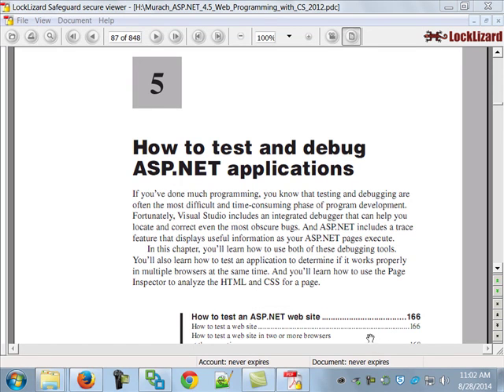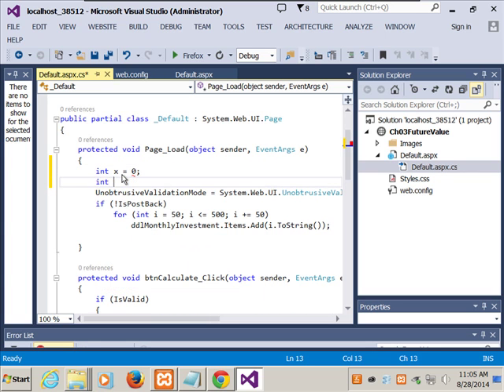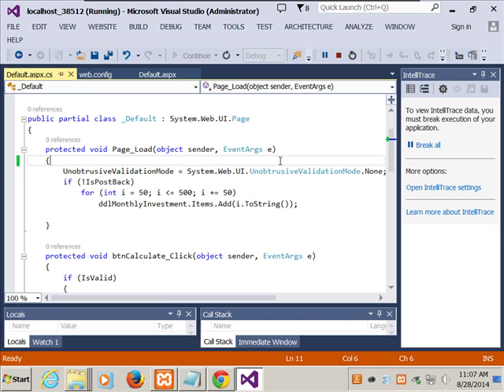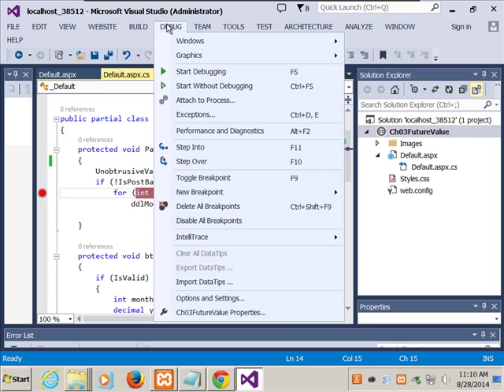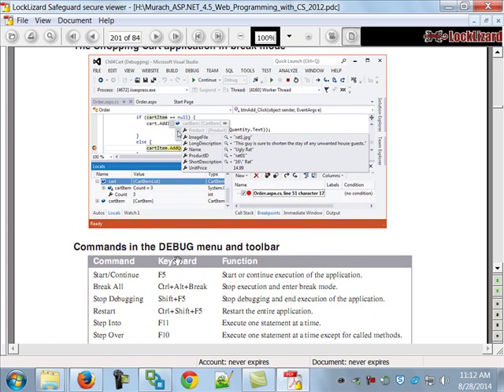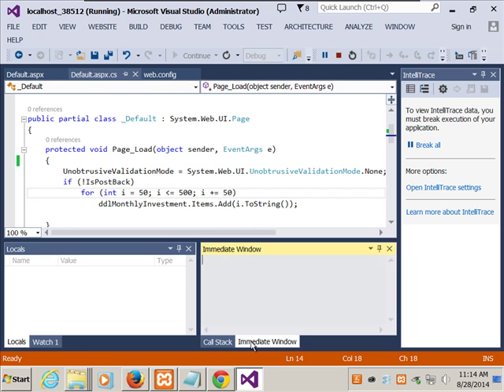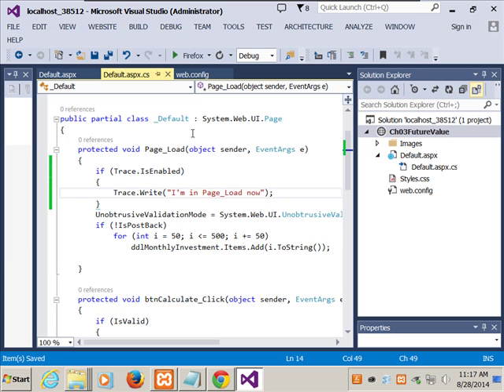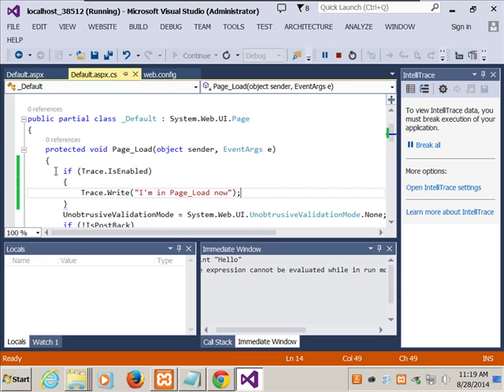152 161Chapter05 08 28 2014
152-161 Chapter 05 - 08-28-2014